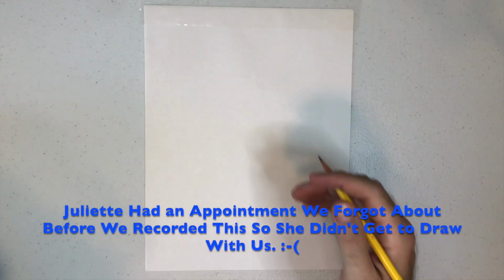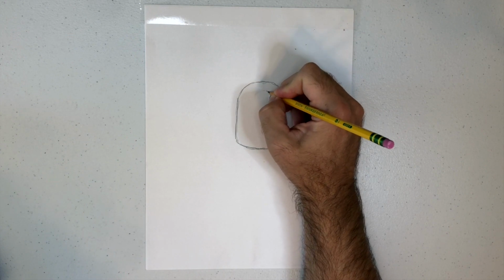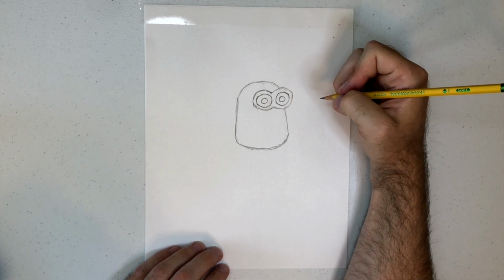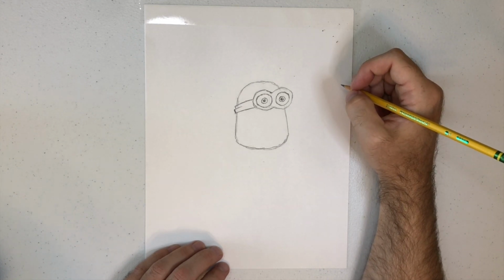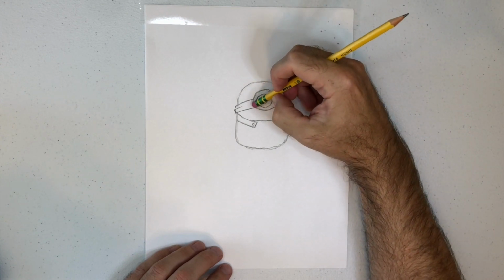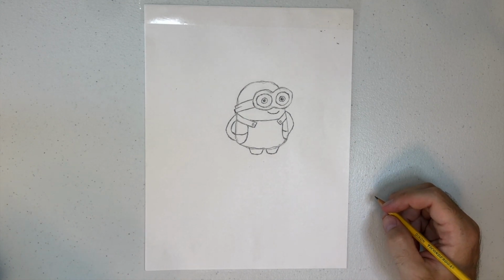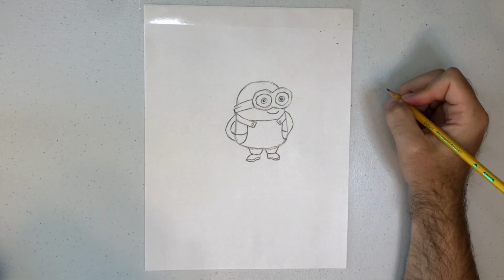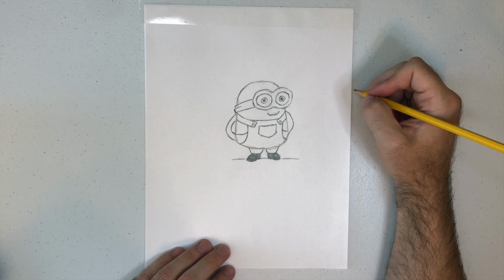How to Draw Bob the Minion | Despicable Me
In this Truly Art-Rageous video we show you how to draw one of Despicable Me's best minions...Bob!

We hope you enjoy learning to draw Bob the Minion! Thank you for viewing our video!